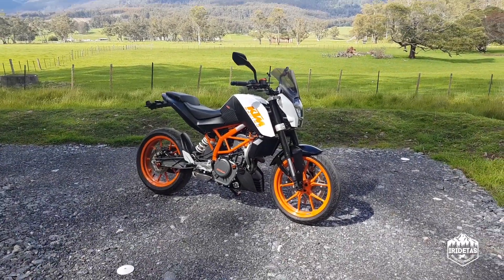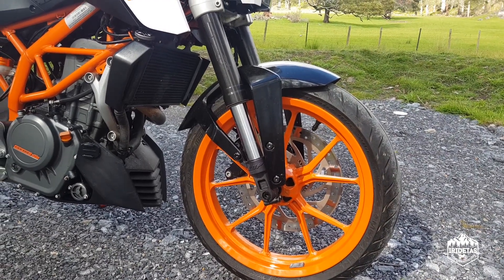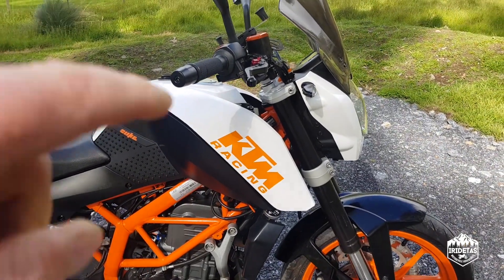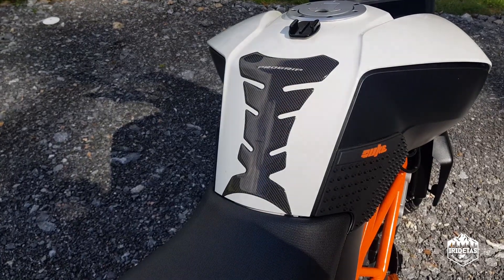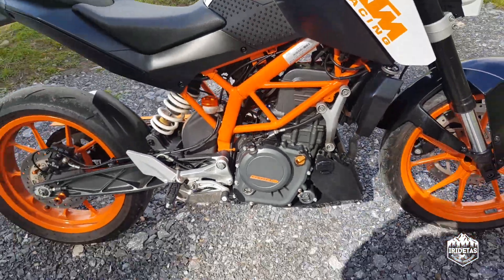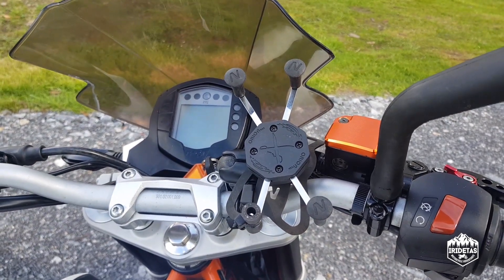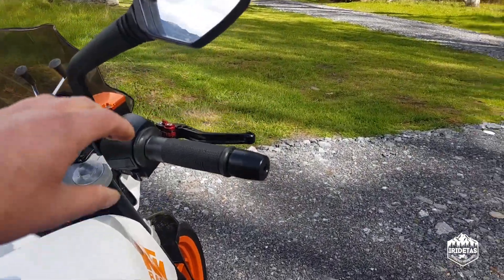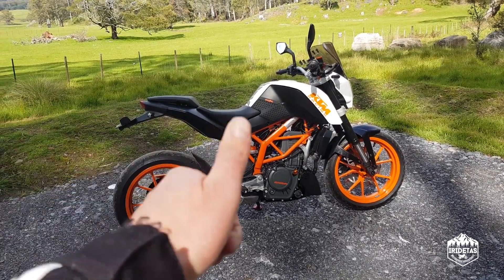My 2014 KTM Duke 390 Modifications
Duke Diaries #1 we start with a walkaround of my 2014 KTM Duke 390 with its current modifications or mods and a few I have planned! Video From Tasmania, Australia